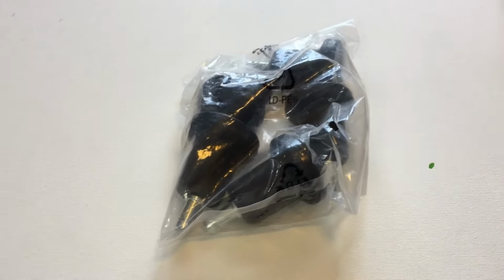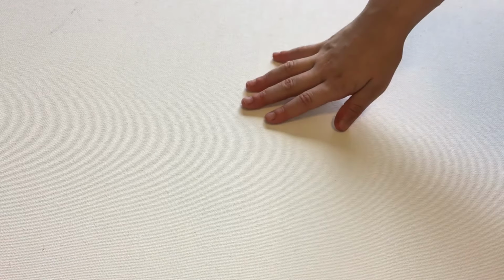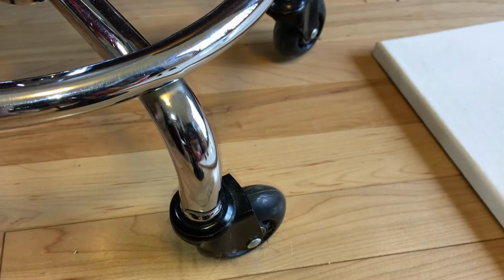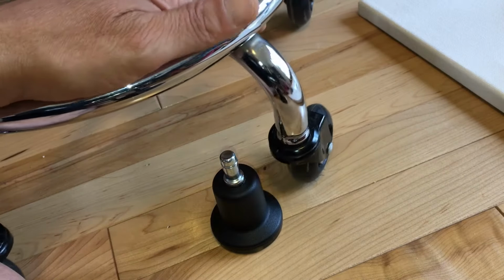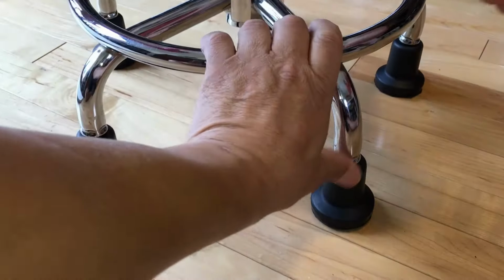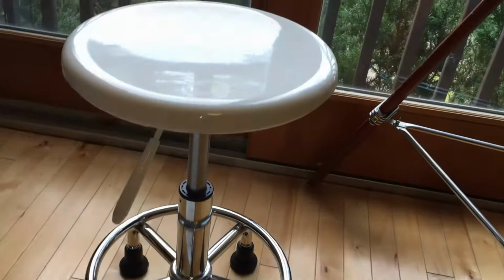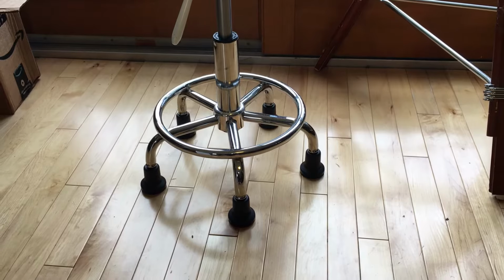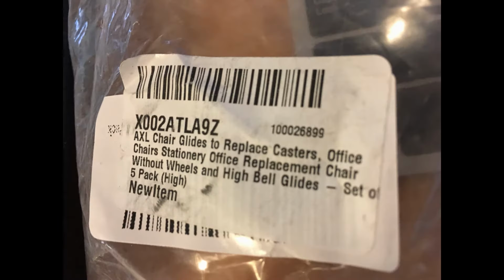AXL Chair Glides Casters Office Chairs Stationery Replacement No Wheel High Bell 5 Pack Child Safety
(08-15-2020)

AXL Chair Glides to Replace Casters, Office Chairs Stationery Office Replacement Chair Without Wheels and High Bell Glides Set of 5 Pack High
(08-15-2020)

Cost:  $12.59

Bell glides can be used on wood, metal and tubular metal chairs, furniture and other equipment.
 Contemporary design, strength and performance make these replacement casters an excellent choice for office and home furnishings.
 With appropriate stems and fasteners, each caster can be used on wood, metal and tubular metal chairs, furniture and other equipment.
 Safely Glide - Perfect solid NYLON structural glides design to handle more weight on any of desk chairs, workshop chairs, or any other stool glides applications.
100% WORRY FREE PURCHASE - If there are any issues with your product, please contact us to let us know and we will refund and/or send you a new product absolutely free. As a small, family-owned business our reputation and your satisfaction are supremely important to us!

Product description
Size:High
Feature:
1. Good Traction with Smooth Action: These glides remain stable across smooth floor surfaces such as wood, tile, and laminate.
2. Easy Install: Glides are very easy to install, with no tools needed.

Specification:
Product Name: Stationary Nylon Castors Glide
Material: nylon,steel
Color: Black
Top: 2.4" Width (61mm)
Bottom: 2.2" Width (55mm)
Installation height: 22mm
Stem Size:7/16"x7/8"(11x22mm)

Package include:
5 x Stationary Nylon Castors Glide

Note:
1.It is not compatible with IKEA chairs.

Product information
Size:High
Technical Details
Manufacturer AXL Global
Brand Name AXL
Material Type Nylon
Size High
Manufacturer Part Number Axl-38
Additional Information
ASIN B07X52M6K4